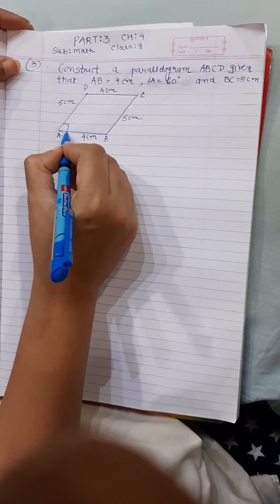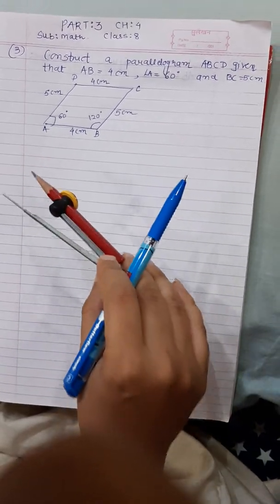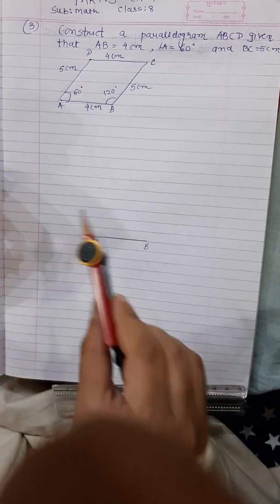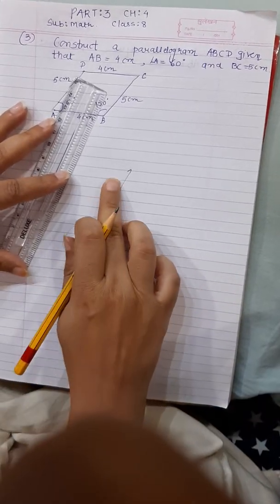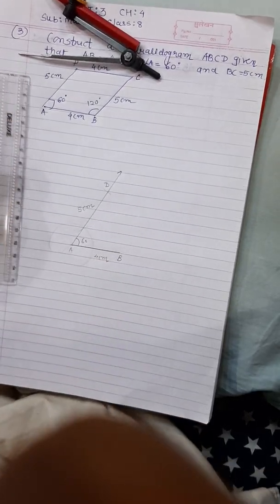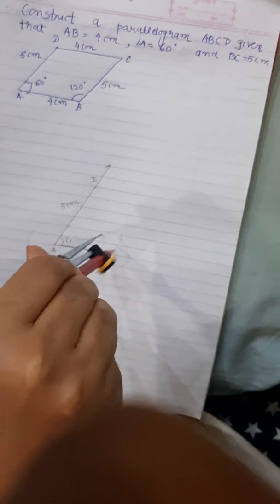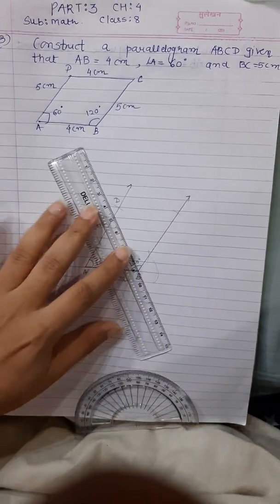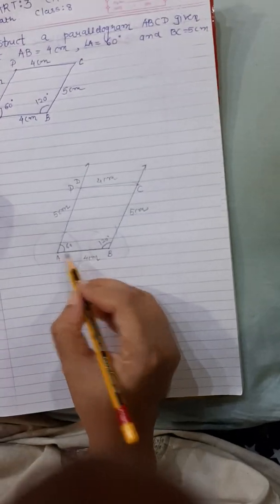11 10 20 STD8 MATH CH4 P3